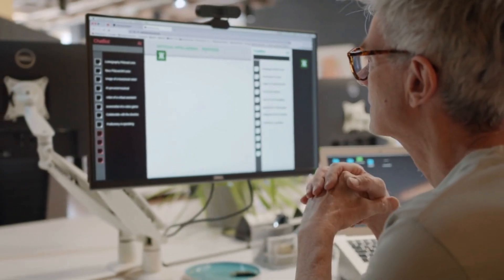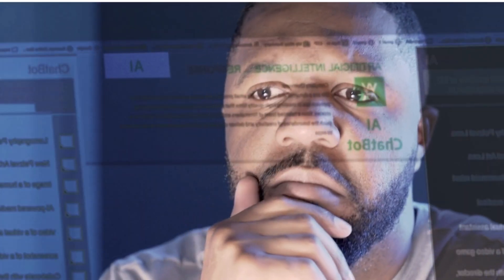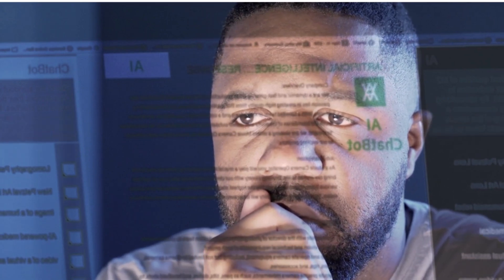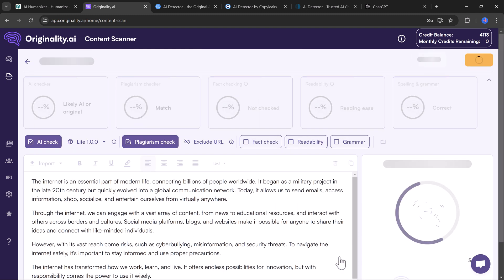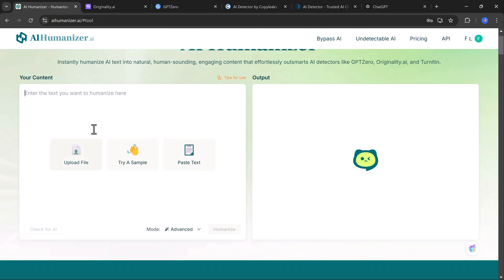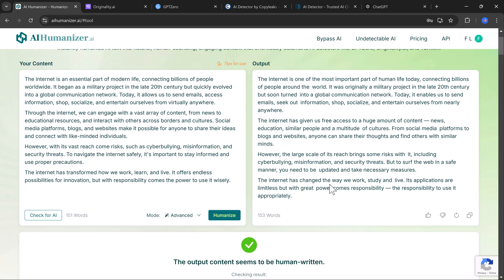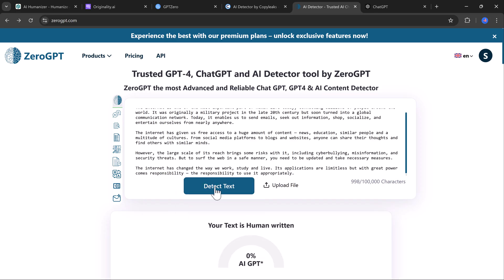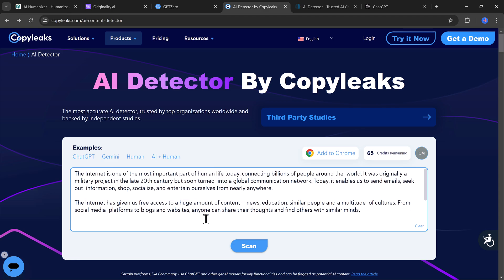Best AI Humanizer | Humanize AI Text & Bypass AI Detectors Like GPTZero | AIHumanizer.ai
In this video, we explore AIHumanizer.ai, the ultimate tool for humanizing AI-generated text. Learn how to take your AI writing and make it sound more natural and authentic, bypassing powerful AI detectors like GPTZero, Originality.ai, awith ease.

🚀 What You’ll Learn:
✅ How to use AIHumanizer.ai to create human-like text.
✅ Tips for bypassing AI detection tools seamlessly.
✅ How to ensure your content is flagged as original and natural.

Perfect for writers, students, and content creators looking to get the most out of their AI writing!